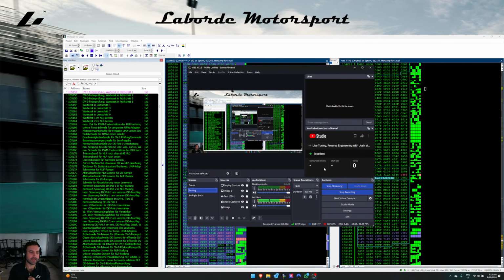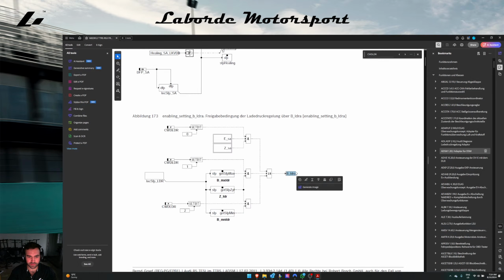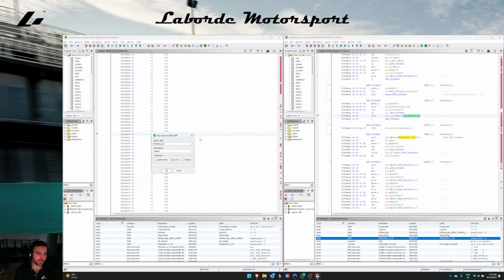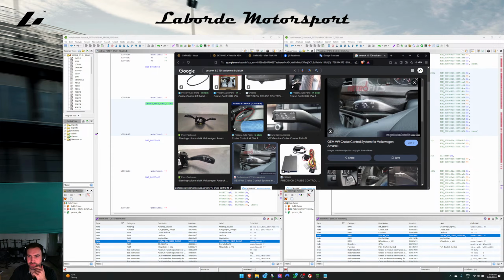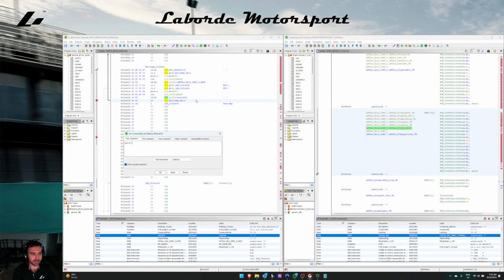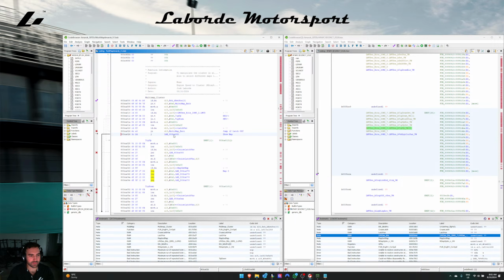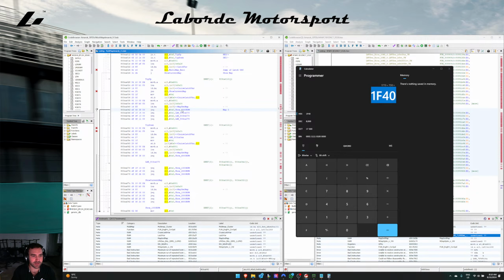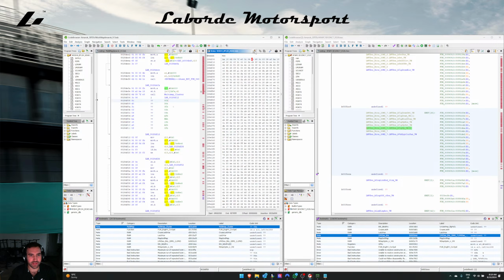Tuesdays are for Tuning and Reverse Engineering! Audi TTRS, VW Amarok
Tune in to see Josh, the owner and founder of Laborde Motorsport work through WinOLS tune files, reverse engineering with Ghdira and explanation of how its all done. Use the chat to ask questions!

Today we go over some of the processes for tuning the Bosch MED9.1.2 ECU and reverse engineering the Bosch EDC17CP54 from the VW Amarok.